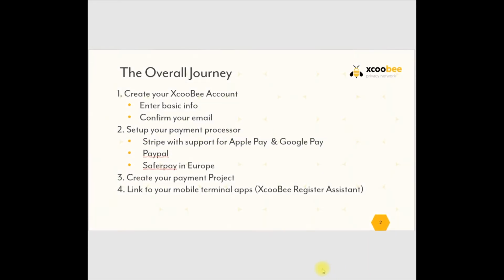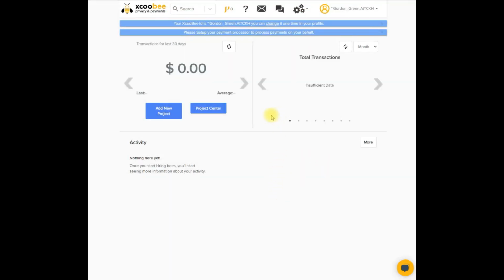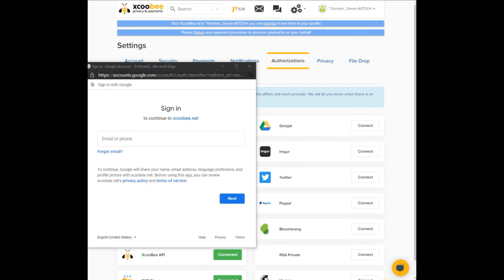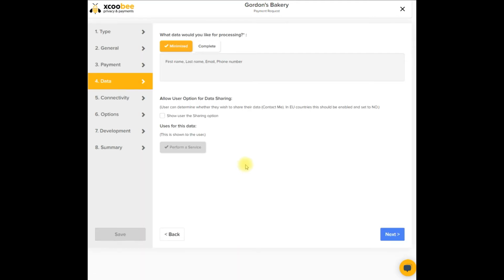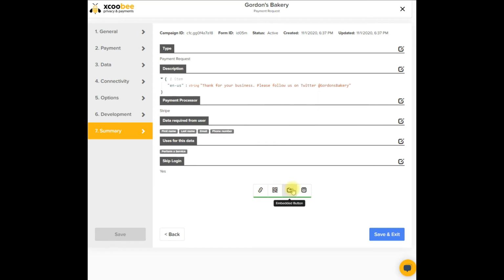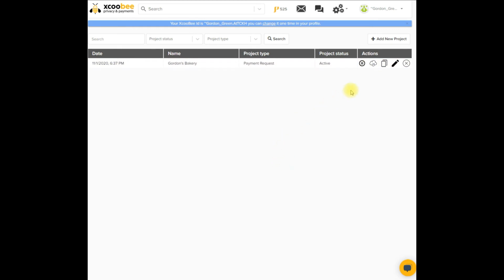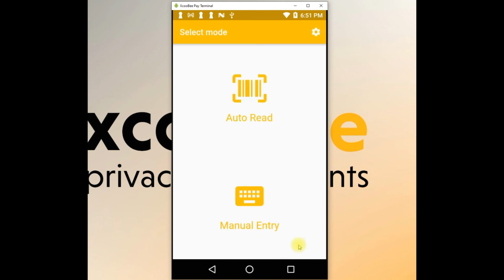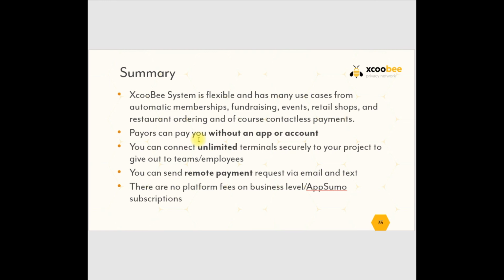XcooBee & AppSumo - Getting started with Payments Project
This is a tutorial that will walk you through each step that you need to create a flexible and contactless payment gateway for your business and connect it to unlimited mobile payment terminals free of charge.

XcooBee system allows for many different type of use cases and with an AppSumo special subscription you can take it for a spin.

The AppSumo subscription will allow one payable project and unlimited other projects to be created with your account.

We focus on the initial four steps:
- Signup to XcooBee
- Signup to Payment Processor
- Create your payable project
- Connect to mobile processing

Additional Enterprise subscription are available for more complex needs such as multiple user, multiple locations, smart QR management, enterprise connectivity, etc.